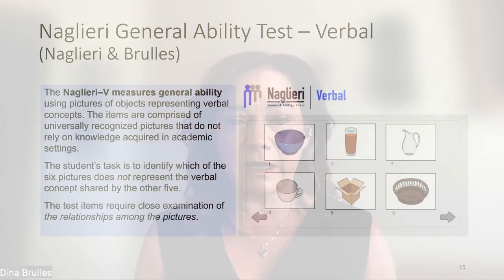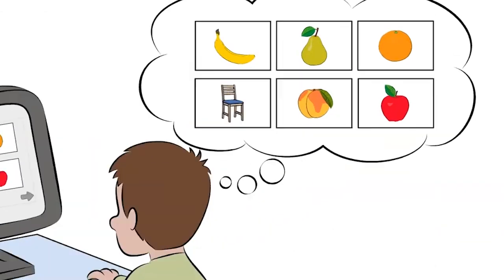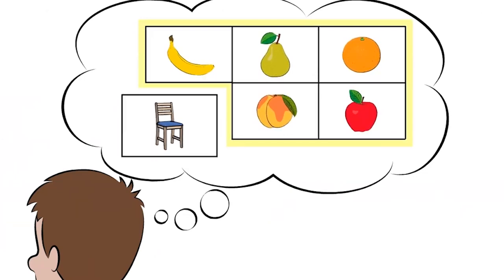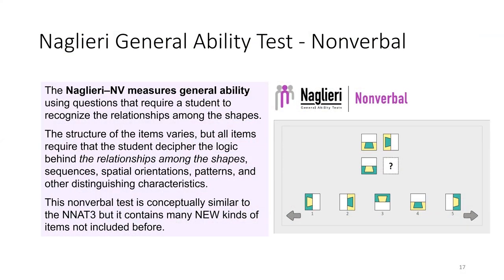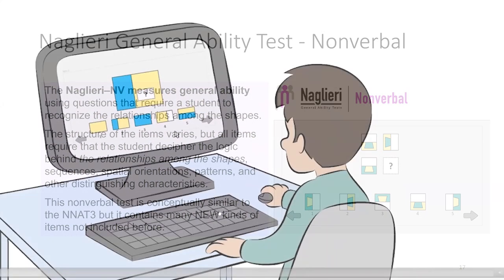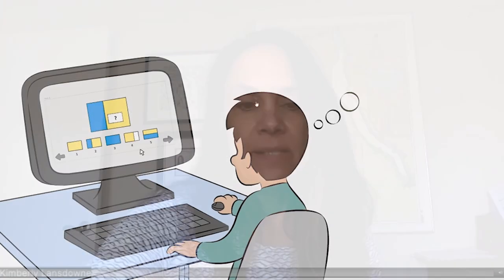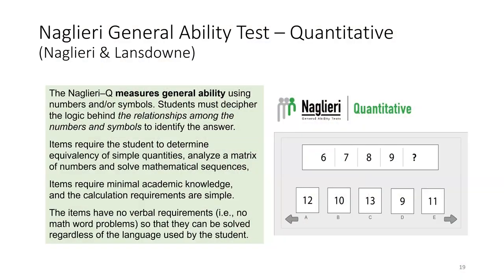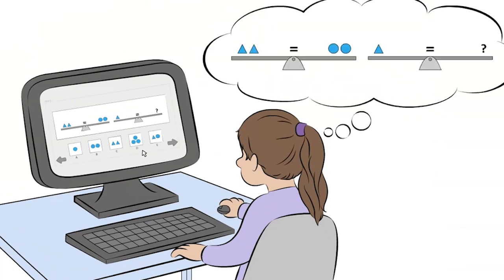A Closer Look at the Naglieri General Ability Tests: Verbal, Nonverbal, and Quantitative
Understanding the Naglieri General Ability Tests
In this video, Dr. Jack A. Naglieri, Dr. Dina M. Brulles, and Dr. Kimberly Lansdowne discuss the Naglieri General Ability Tests, a suite of assessments designed to measure general ability without relying on academic knowledge. These tests ensure students are evaluated based on their ability to think, rather than what they have learned.

The Three Tests in the Naglieri General Ability Suite
➡️ Naglieri General Ability Tests: Verbal
Uses universally recognized pictures to represent verbal concepts, rather than written or spoken language.
Students analyze six images to determine which five share a common concept and which one does not.
➡️ Naglieri General Ability Tests: Nonverbal
Questions use diagrams and pictorial formats instead of words.
Students identify patterns and relationships between shapes, colors, sequences, and orientations.
➡️ Naglieri General Ability Tests: Quantitative
Uses numbers and shapes to measure reasoning ability.
Students analyze patterns and sequences in numerical and symbolic arrangements.
No math word problems, making the test accessible in any language.

🔍 Key Features of the Naglieri General Ability Tests
✅ Test questions that do not require academic knowledge
✅ Verbal and quantitative questions solvable in any language
✅ Animated instructions to eliminate the need for reading comprehension
✅ Multiple-choice format to reduce language barriers
✅ Online administration for both group and individual testing
✅ Comparisons using both local and national norms
Using a test that relies on knowledge can overlook students with high ability who may not yet be performing at a high level. The Naglieri General Ability Tests were created to ensure all students, regardless of their background, have the opportunity to be identified for advanced learning programs based on their ability to think rather than what they have been taught.

Learn More About the Naglieri General Ability Tests
📖 "Understanding and Using the Naglieri General Ability Tests: A Guide for Student Assessment"
Inside this guide, you’ll find:
1️⃣ Why these new ability tests are needed for student identification
2️⃣ How these tests improve the identification process for advanced learning
3️⃣ What educators can do to enhance student identification programs

Webinars & resources: NaglieriGiftedTests.com/webinars
Follow on Facebook: /naglierigeneralabilitytests
Follow on Instagram: /naglierigeneralabilitytests

For publisher information: Visit MHS.com